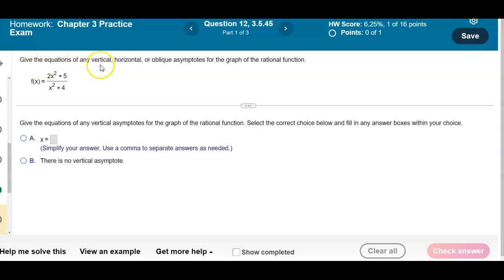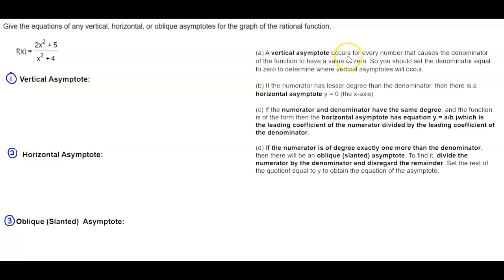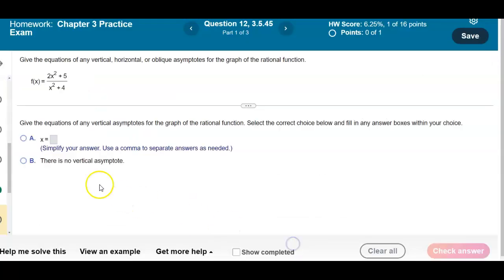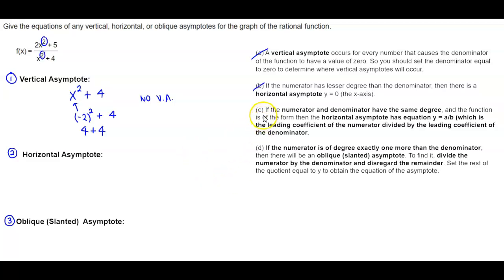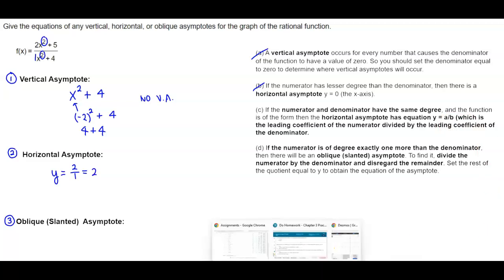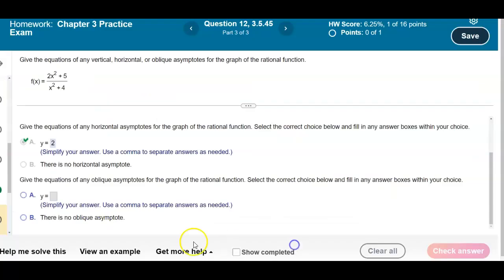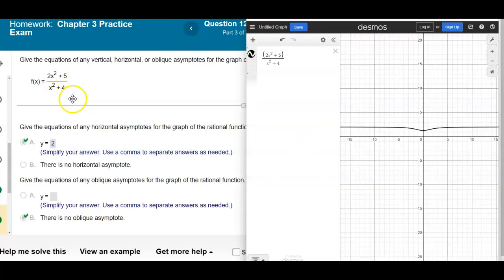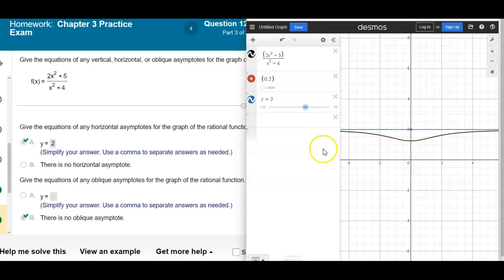Math 12 3.5.45 Find vertical, horizontal, oblique asymptotes for the graph of the rational function.